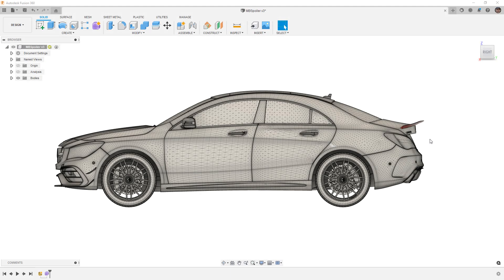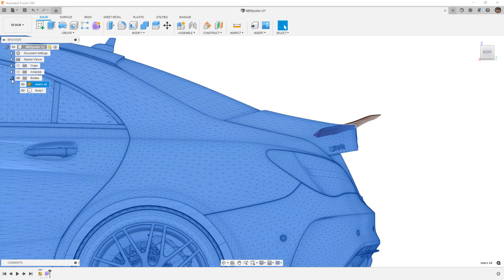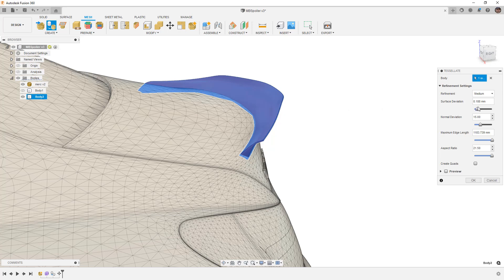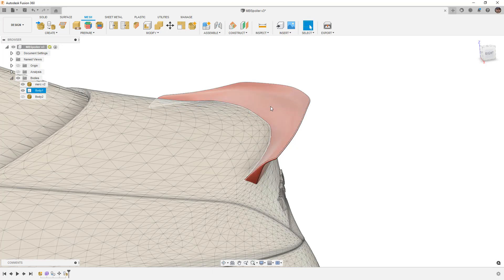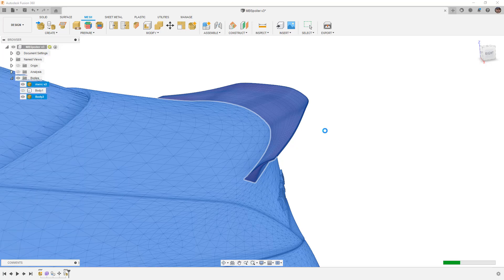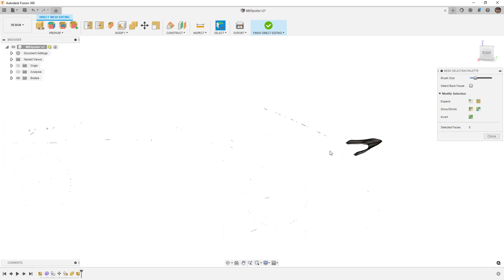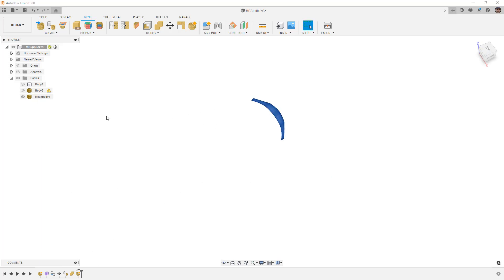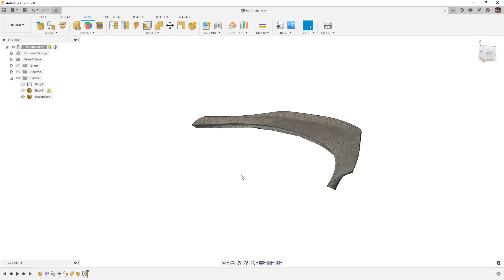How To Use Mesh Combine - Removing a Mesh Car Body from a Mesh AMG Spoiler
In this video we are going to dive into the AMG Spoiler we made and look at turning it into a Mesh Body so we can get a better result for body fitment.

You results are only as good as the input.  If you have a high quality scan of a car that will yield a good result, I am working with a modeled version of a car.